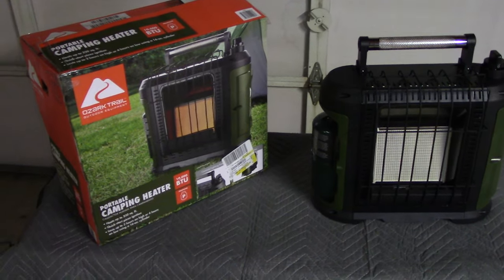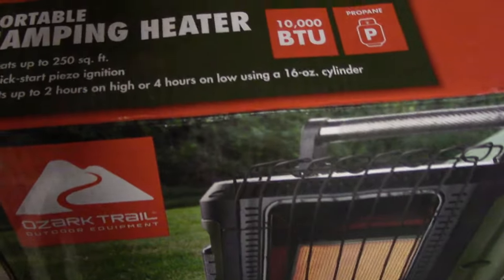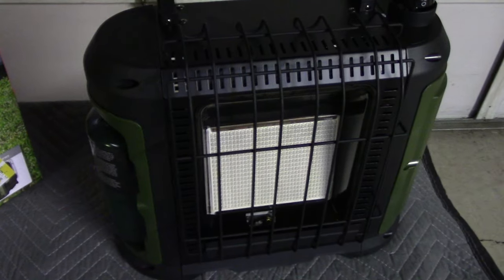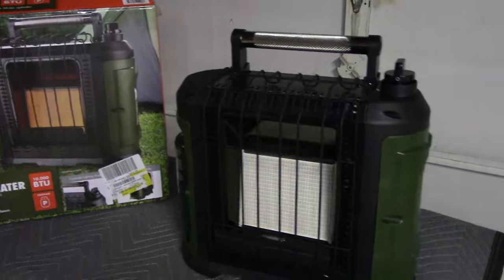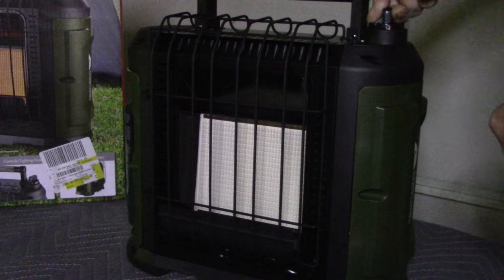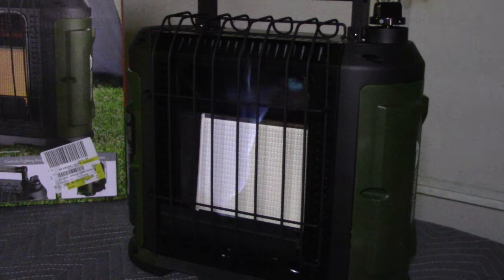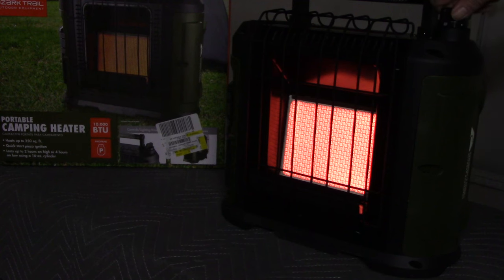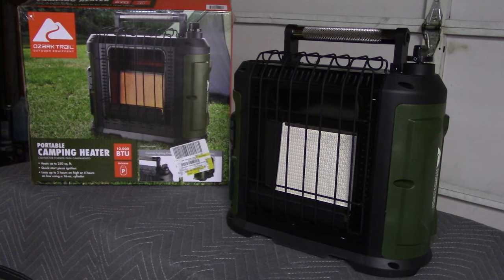NEW Ozark Trail 10K BTU Propane Camping Heater Review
NEW Ozark Trail 10K BTU Propane Camping Heater. Model GG10BO. Outdoor and Emergency indoor use. High 10K BTU Low 5500 BTU 250 sqft. Green and Black. Height w/handle extended 15in, Width 15 1/2in, Depth 7in. Tip-over shutoff switch and Low-oxygen sensor. Available at Walmart sporting goods